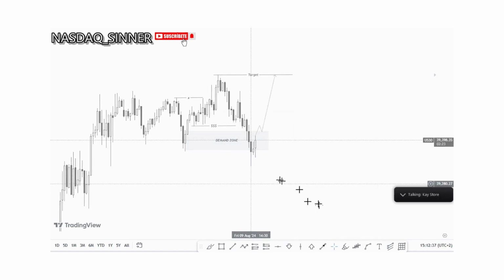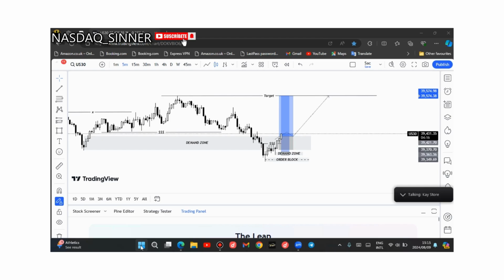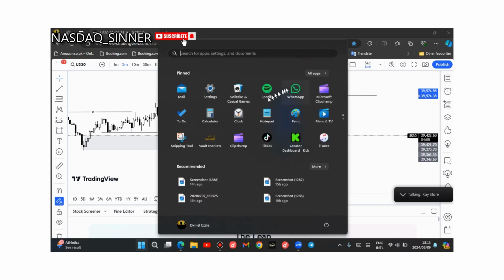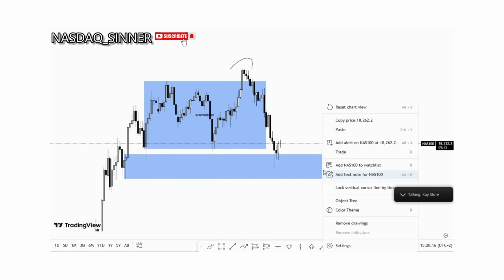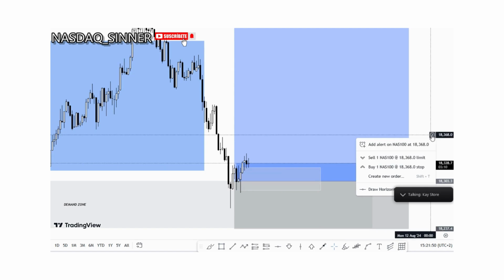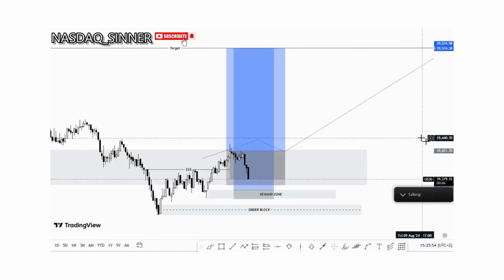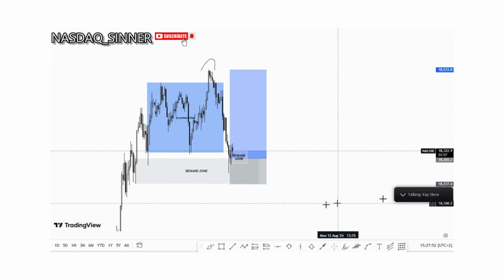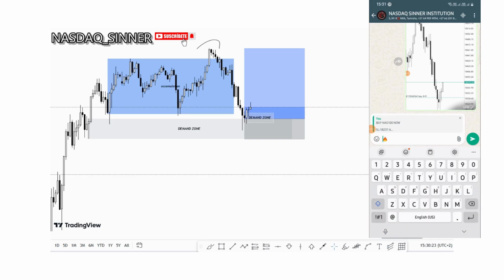THIS HOW WE CAUGHT THE BUYS ON NASDAQ @15:30 Check out HOW!!!!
this is to display how we ACTUALLY traded 15:30 and how was our setup generated using the AMD Strategy